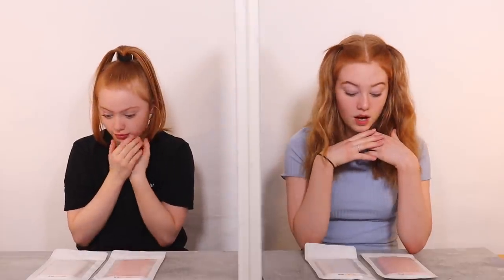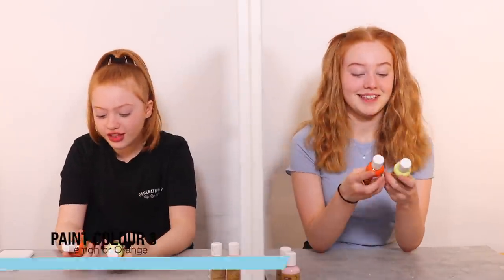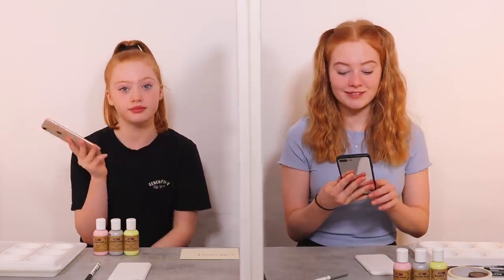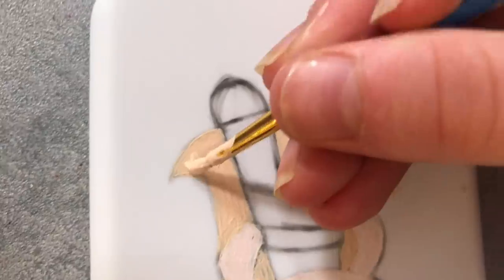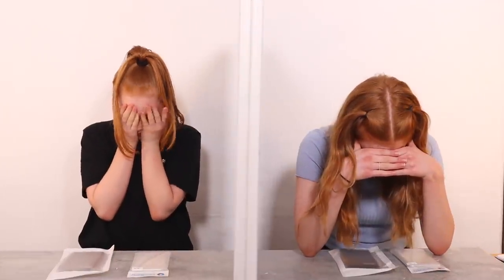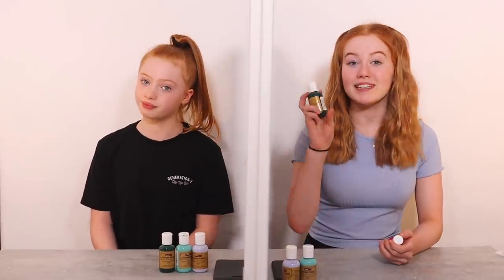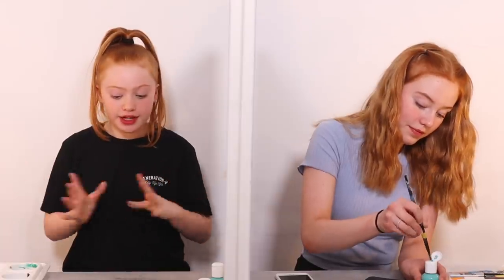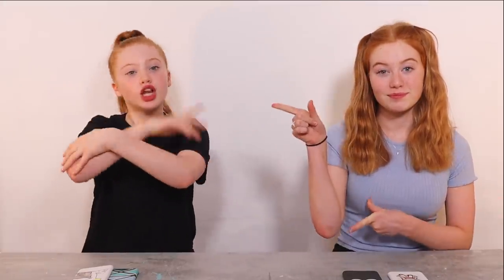TWIN TELEPATHY 3 COLOR CUSTOM PAINTING PHONE CASES *DIY Phone Art Makeover Challenge Ruby and Raylee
Hi everyone, we did a Twin Telepathy 3 Color Custom Painting Phone Cases Challenge! In this video we makeover 4 iPhone cases with Acrylic Paints and Markers using different Art Themes! These Phone Cases were really fun to paint and we are so happy with how they turned out. We hope that we inspire you to have a go at customizing and painting your own Phone cases. Head over to our Community Page here ➨ to leave your video comments and let us know which Phone Case you liked the best. We hope you like the video. Stay Safe Everyone. Love you ~ Ruby and Raylee 💕TwinTelepathy

Links To Materials Used In the Video:
Phone Cases

Mod Podge Sealer

🎶Music🎶